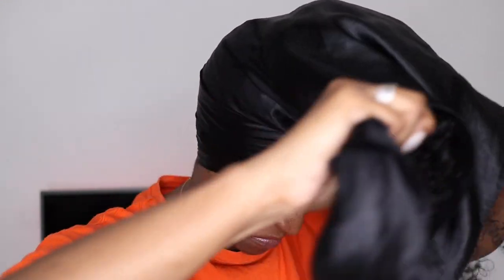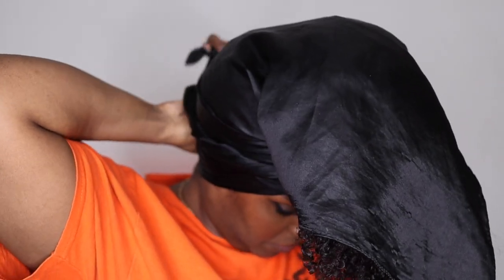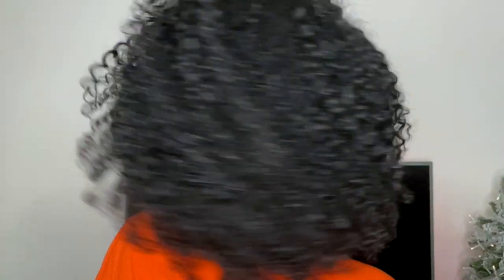HOW I WRAP MY CURLS AT NIGHT | Curly Hair Night Time Routine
How I Wrap My Curls At Night | Curly Hair Night Time Routine | How To Sleep With Curly Hair

Hey guys! In this video i will be showing you how i wrap my curls when i go to bed. I record this part in my videos often but hardly show how i actually do it, so i thought id make a quick tutorial to refer back to. I do this with my wash n gos, braid outs and twist outs and it's the best way for me to keep my wash and go defined for as long as possible and to elongate my curls at the back for a better shape.

How do you wrap your curls at night? Bonnet? Scarf? Nothing? Hope you enjoyed this quick tutorial.

HAIR DEETS:
Type: 3c 4a
Porosity: Medium - High Porosity
Length: 21 inches